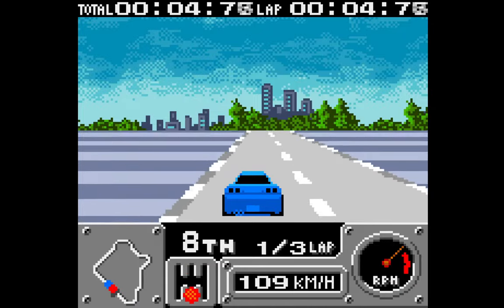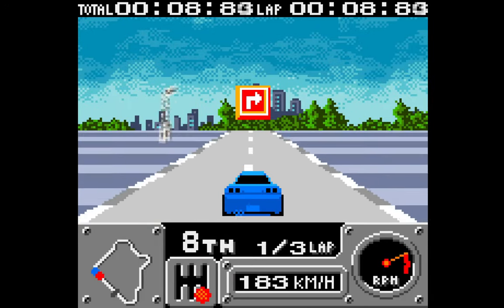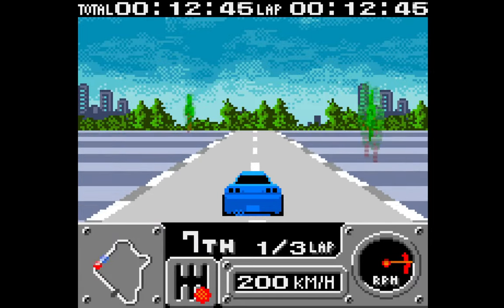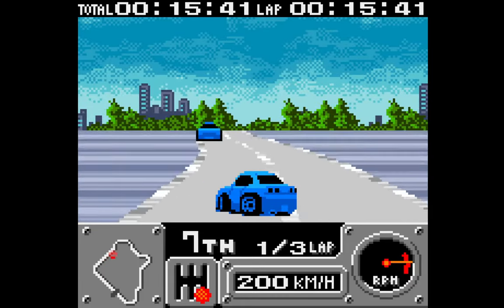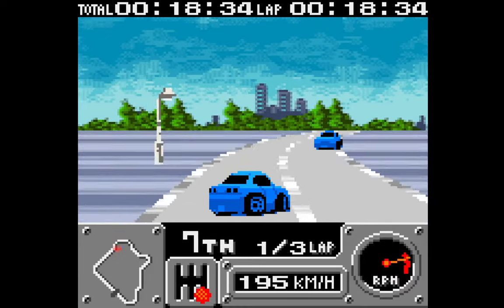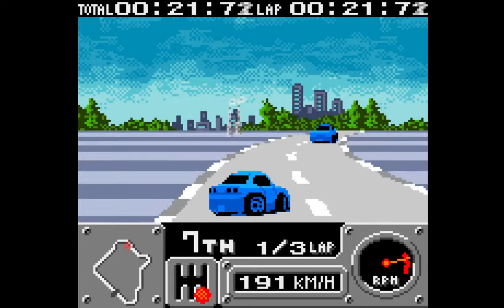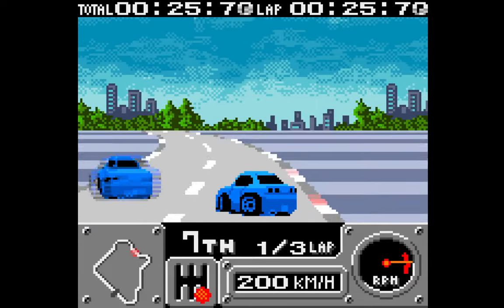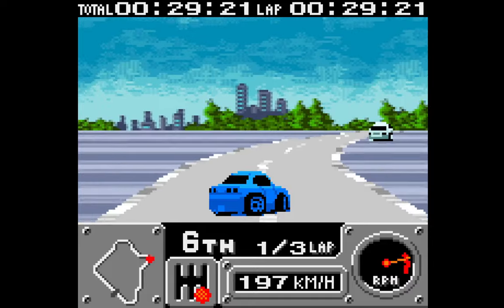The only Game Boy racing game with a DRIFTING gameplay mechanic? Pocket Racing for Game Boy Color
Enter a turn, release the accelerator to start drifting into a power slide.